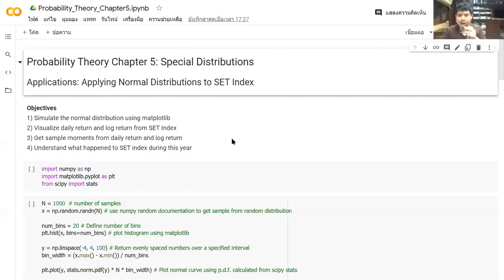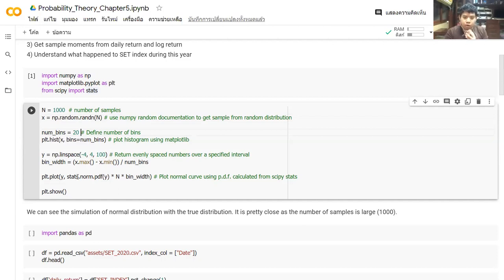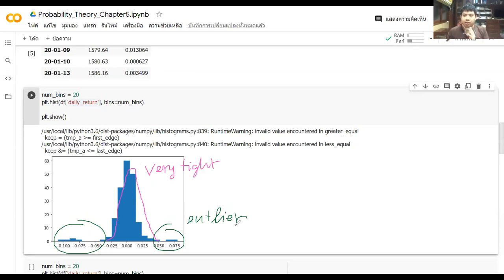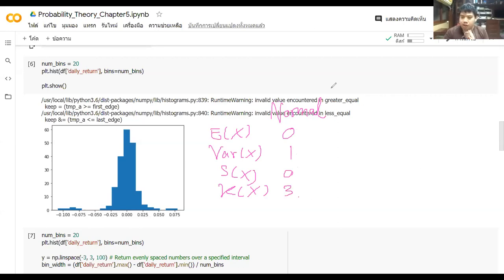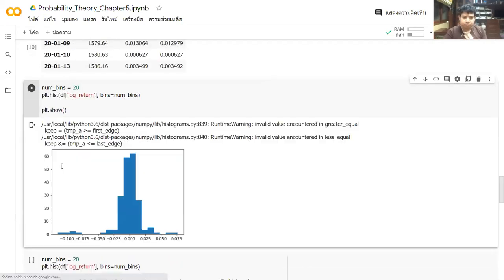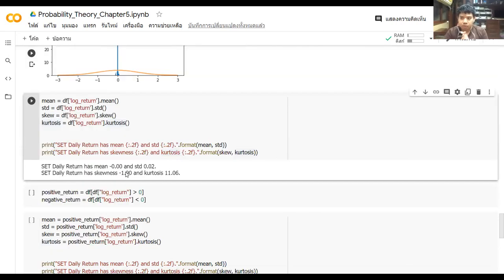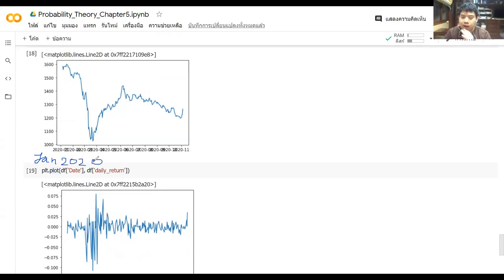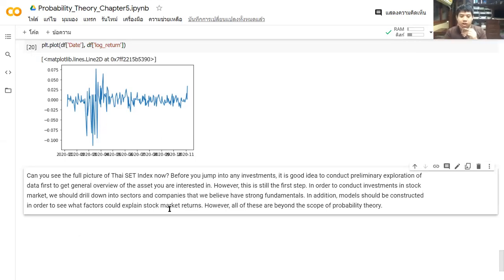Probability Theory Lesson 41 (Surprise!)